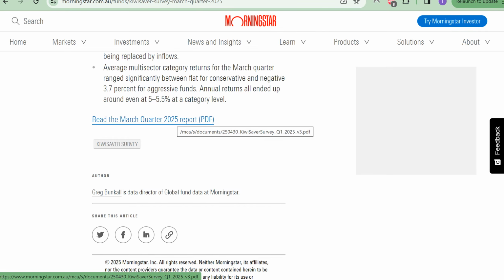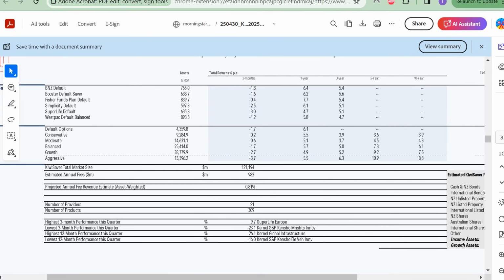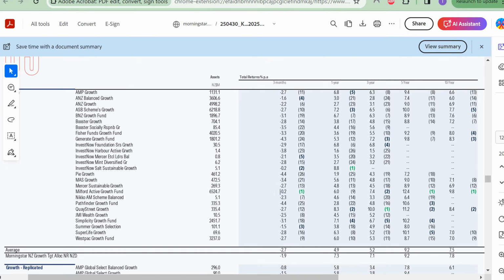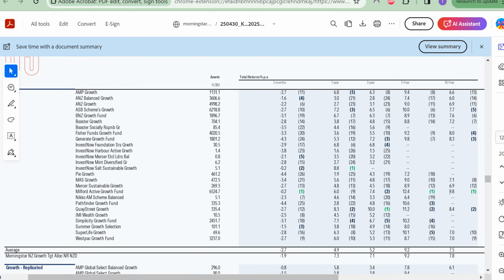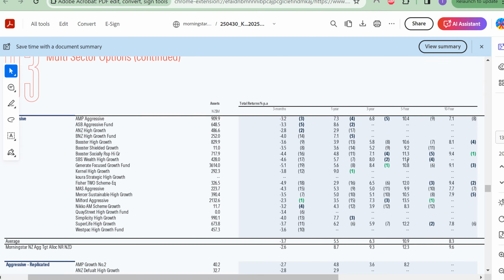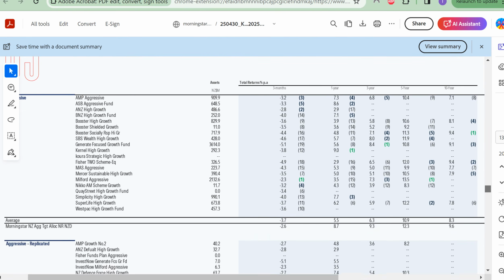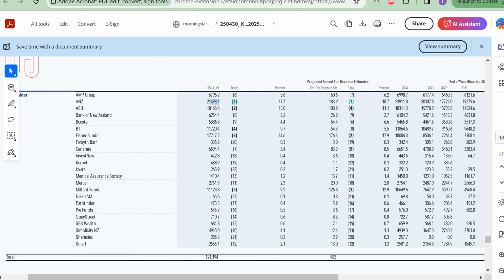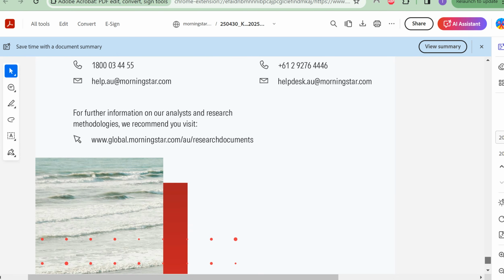MoneyHub KiwiSaver Funds Summary - 31 March 2025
MoneyHub's Christopher Walsh explains the latest Morningstar Report for 31 March 2025, highlighting the top performers with a focus on growth funds.

Our series is published to help you make better financial decisions. Access KiwiSaver reports using the following: